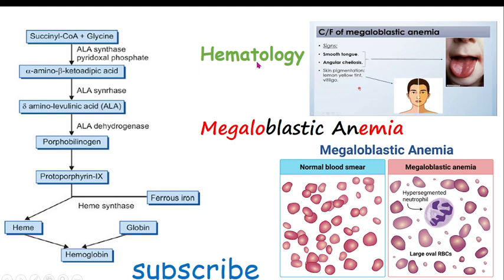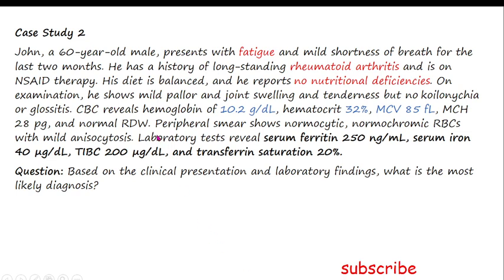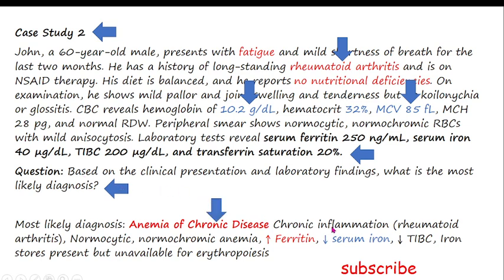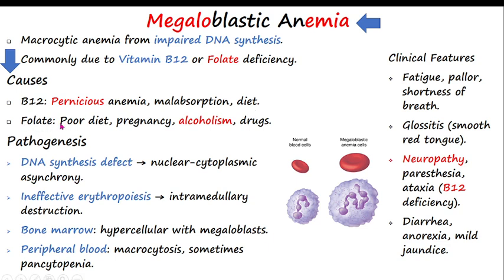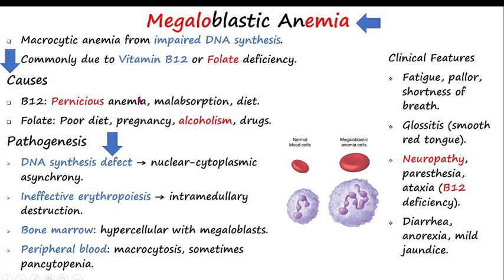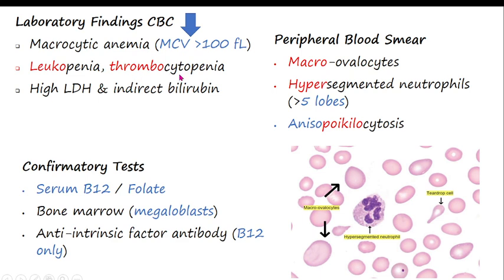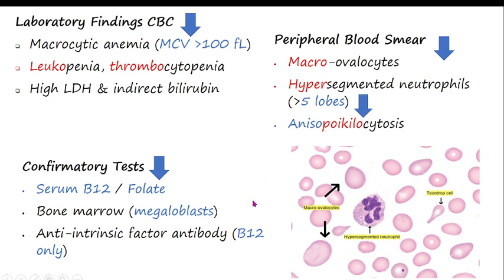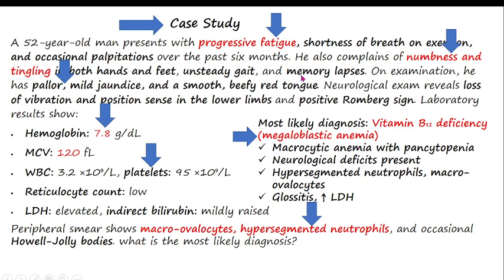Megaloblastic anemia and case studies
megaloblastic anemia
vitamin B12
Folate
case studies